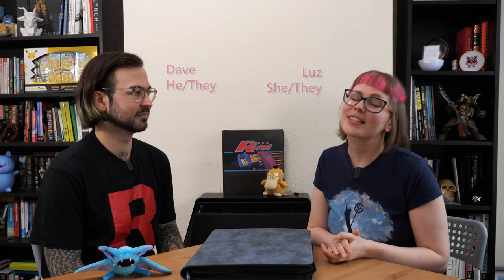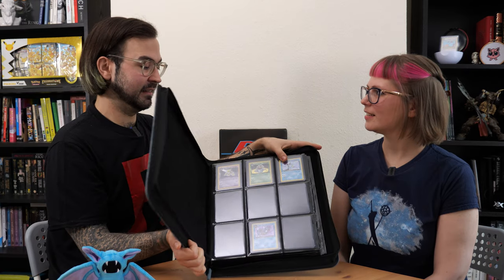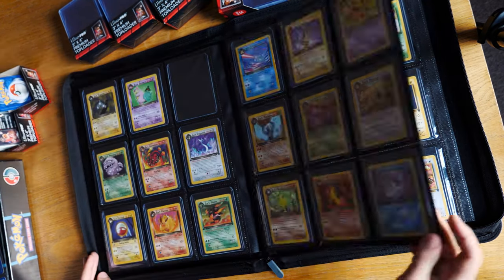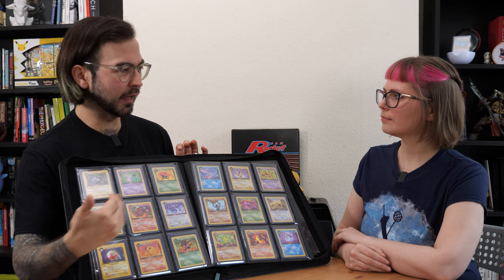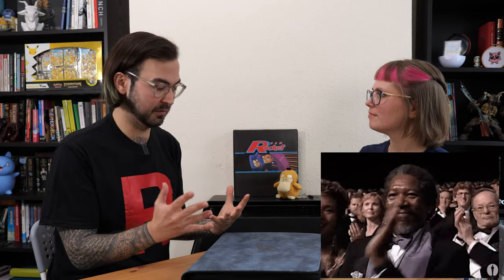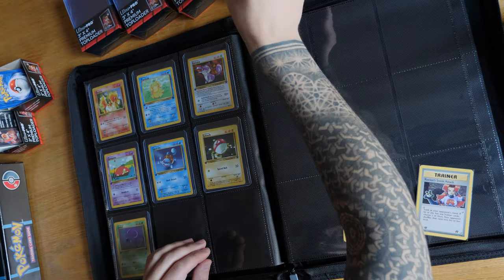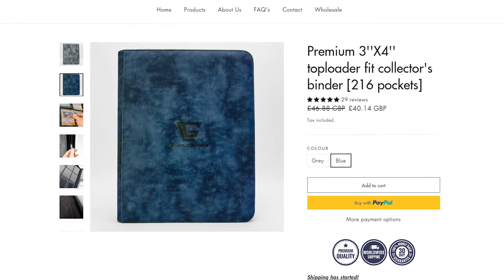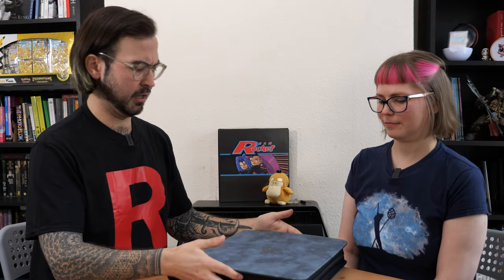A binder for TOPLOADERS?! Store your cards safely AND be able to see them, we review Gemloader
We review a trading card binder with a difference! Is it possible to display your best Pokemon, Yu-Gi-Oh or MTG cards AND be sure they're safe? With this Gemloader TCG Toploader binder it may just be!

🔔 How do you store your cards?? Let us know below!